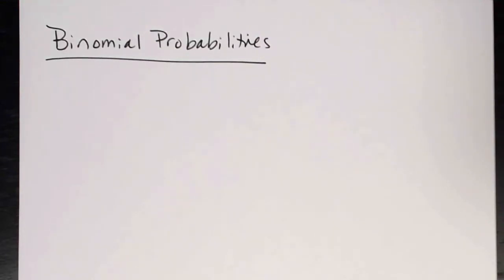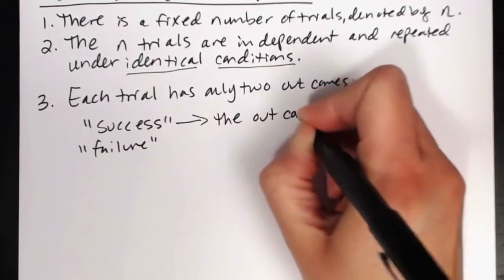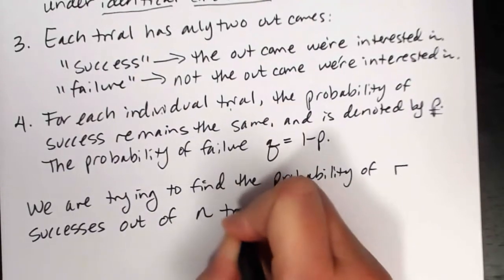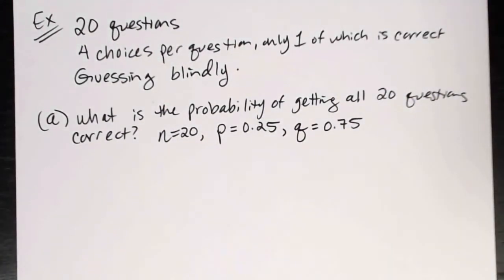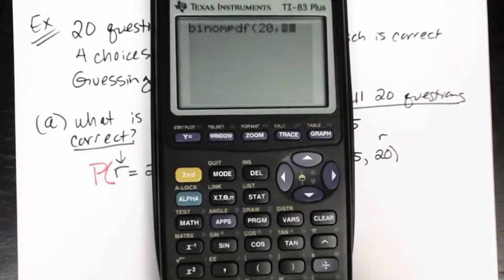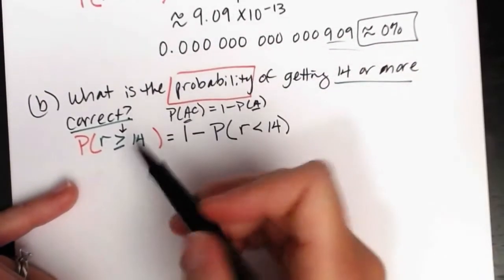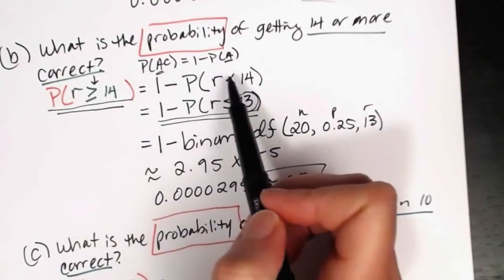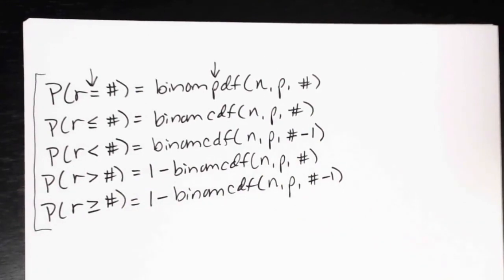Binomial Probabilities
This video introduces the concept of a binomial experiment, and demonstrates how to calculate binomial probabilities using the TI 83/84 calculator.